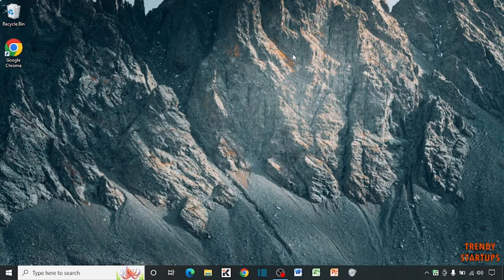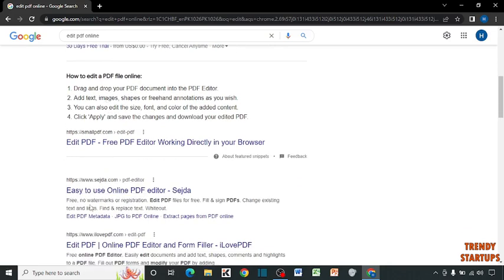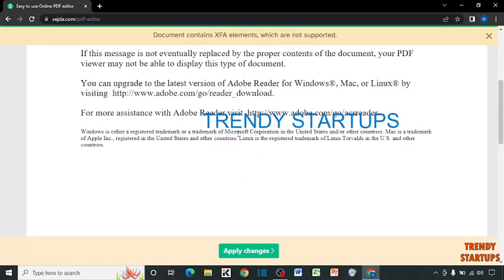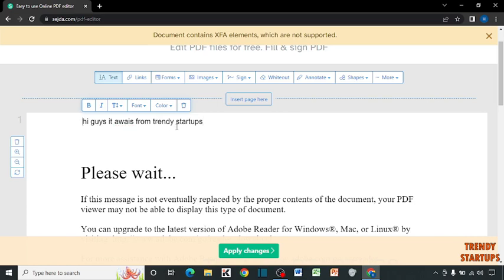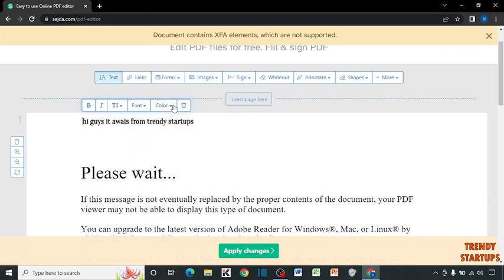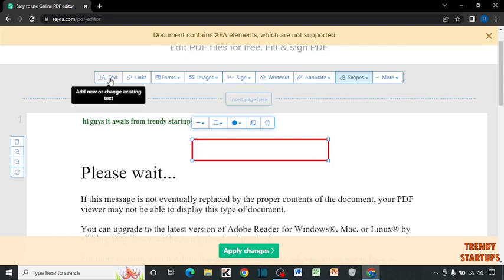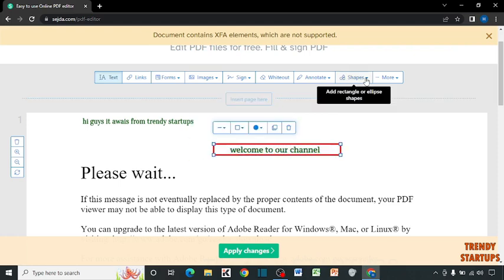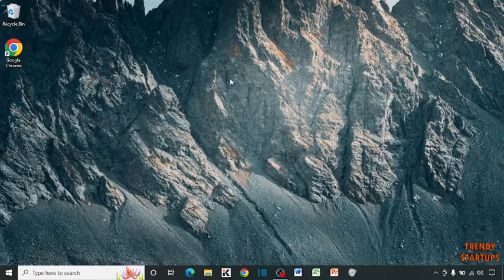🔥 How to Edit PDF for Free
Solved - How to Edit PDF Free.

Hi Guys, In this video I will show you How to Edit PDF Free.

I hope, This video will help you. So keep watching this video to Edit PDF Free and if you want more of these little tips and tricks, then please do subscribe to our channel and give a thumbs up.